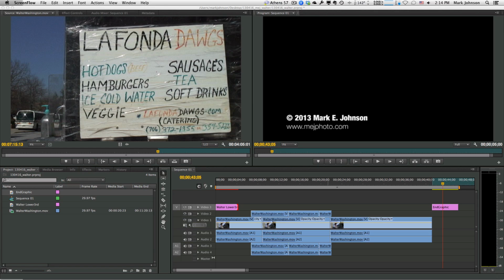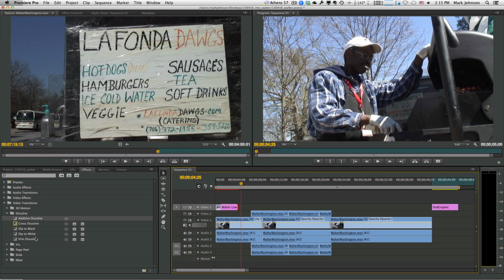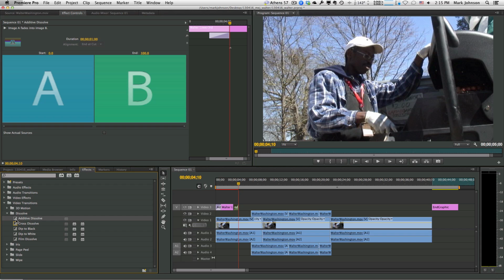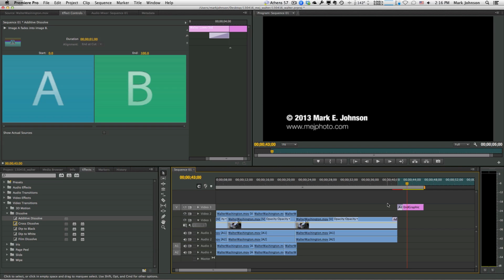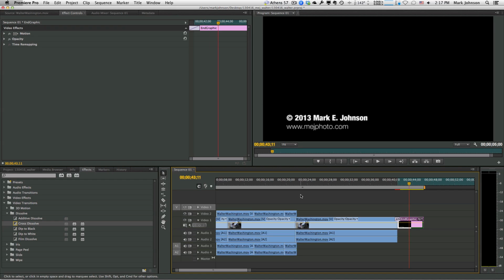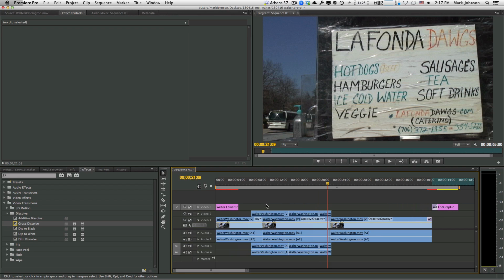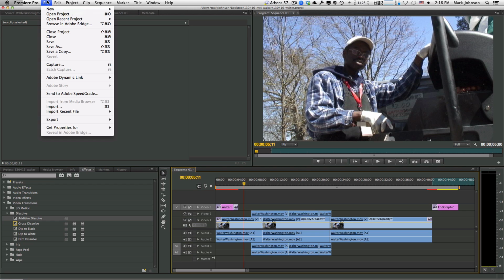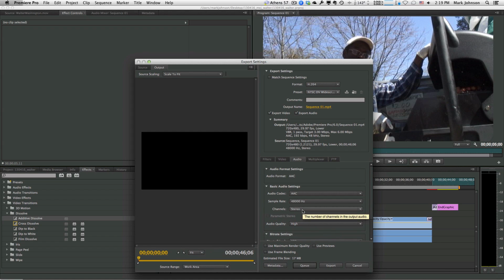DigLit: Adding Transitions and Exporting in Adobe Premiere